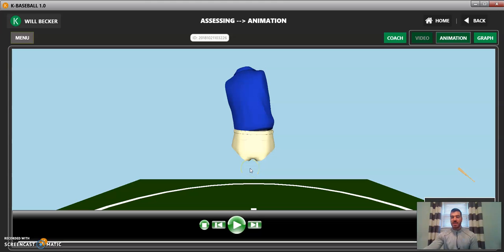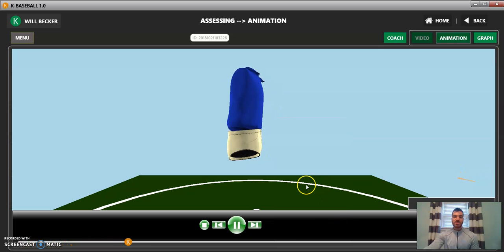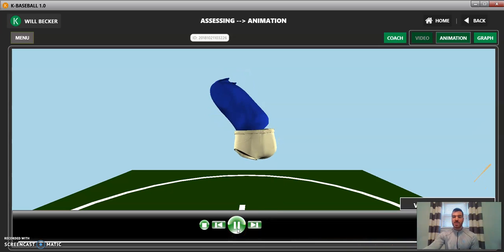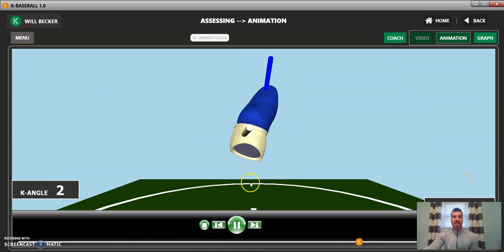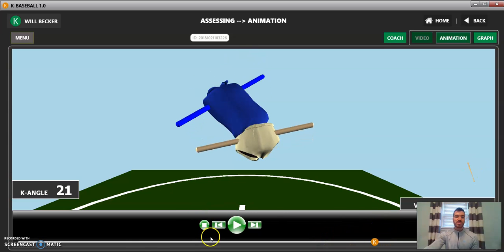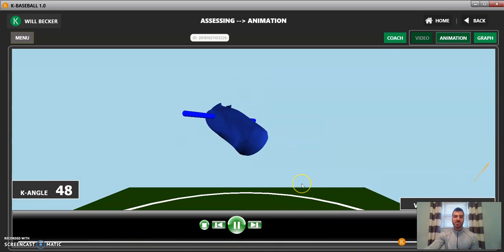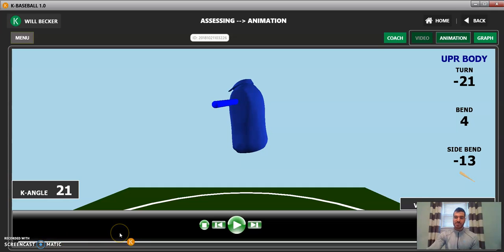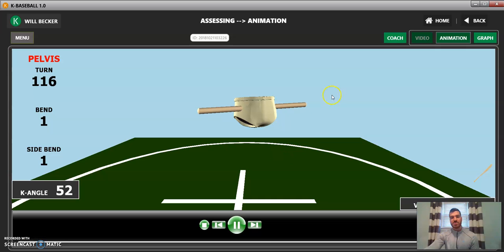K-Vest Animation For Coaching